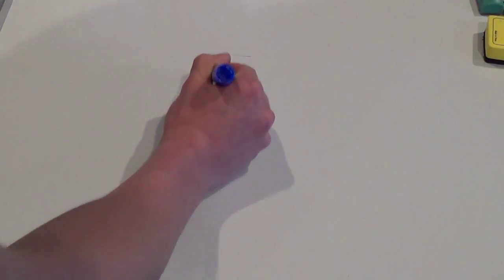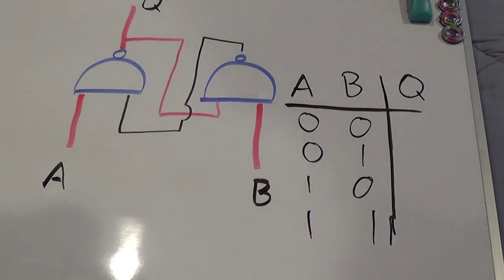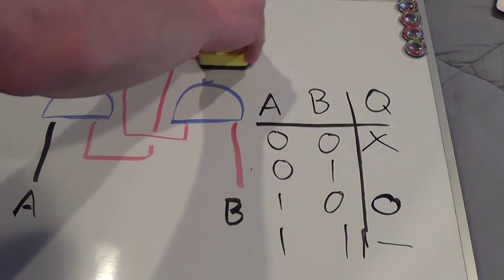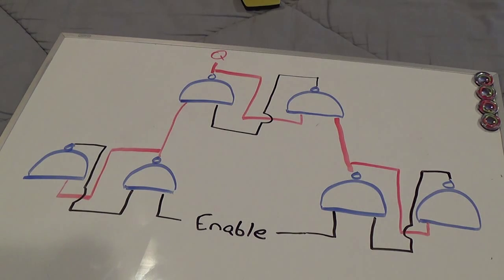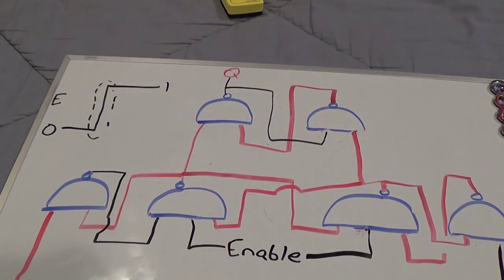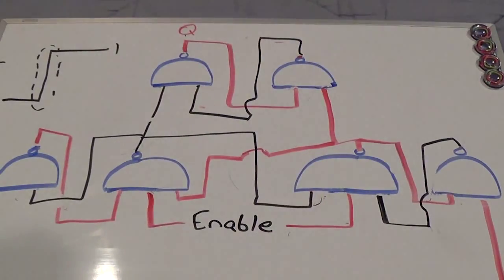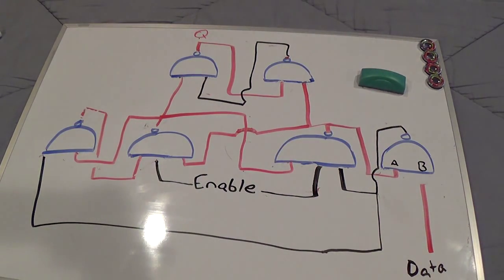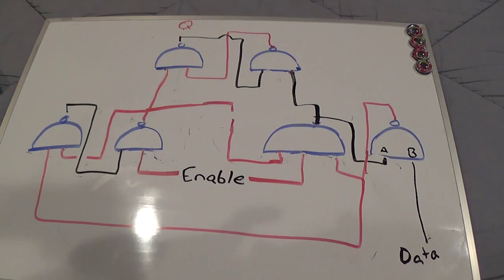Build An 8 Bit Computer: Registers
In this video, I discuss the positive-edge triggered D flip-flop and its application in the registers of the 8 bit computer we are building.